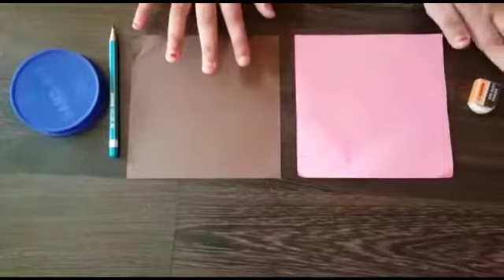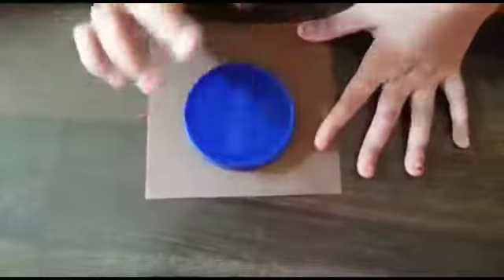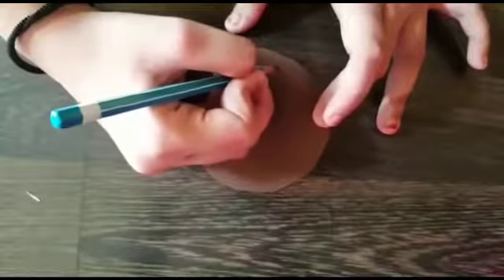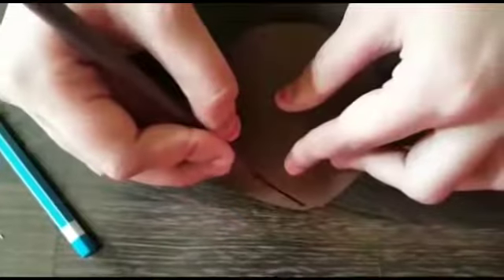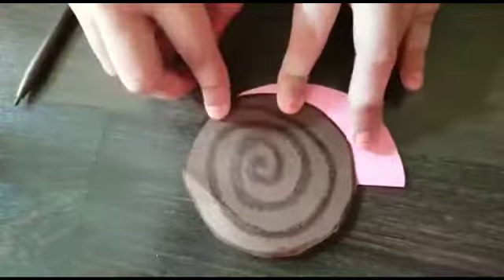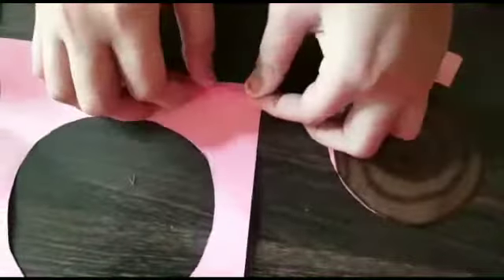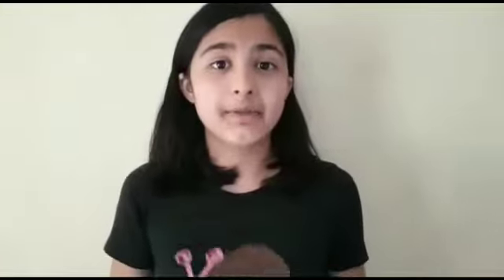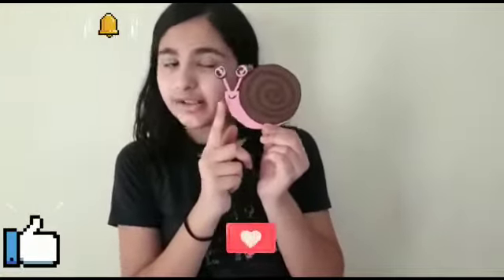Making Snail With Origami Paper (Easy craft).....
Hi guys, I'm making snail with Origami paper🐌